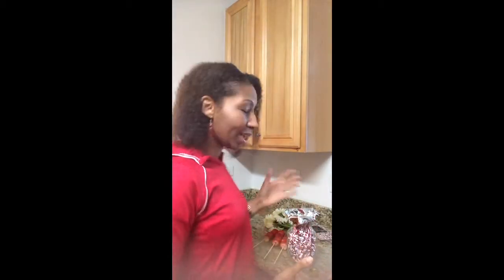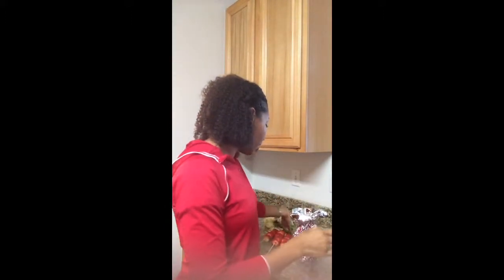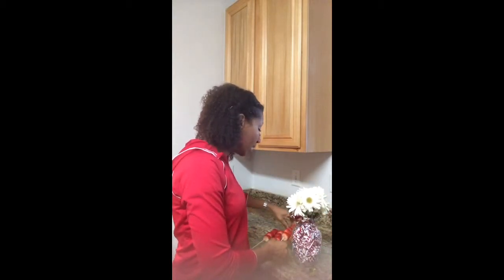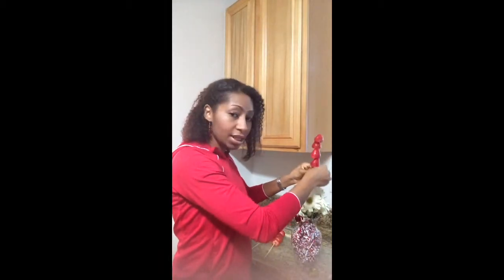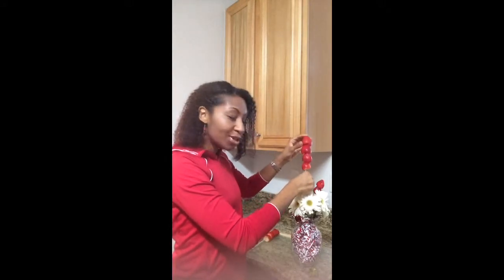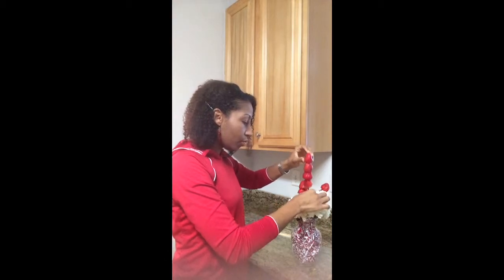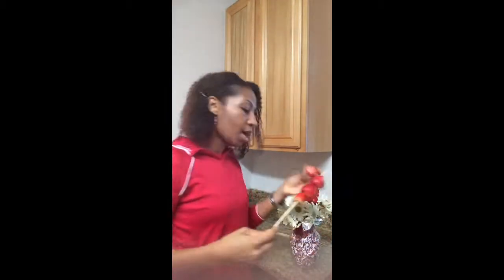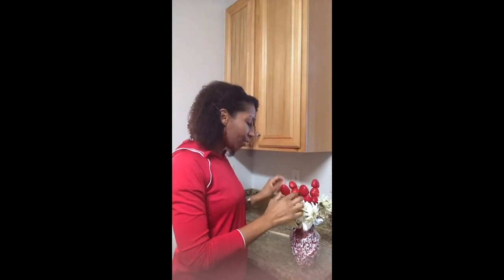Healthy Valentine's Day Arrangement